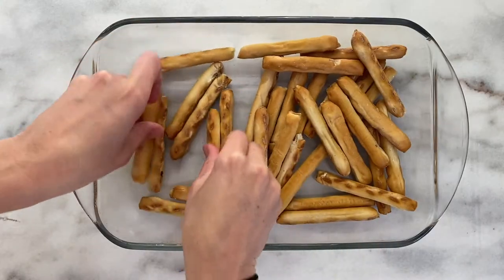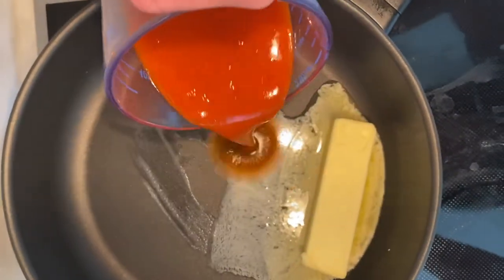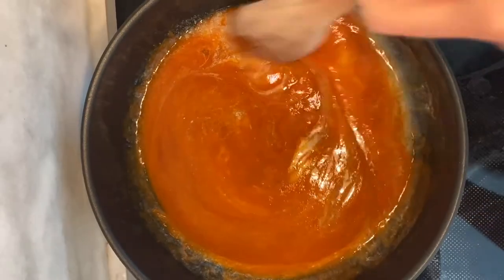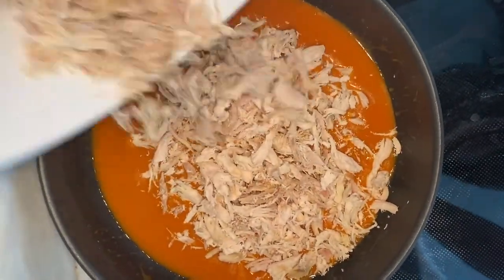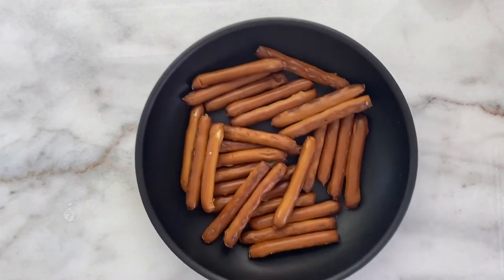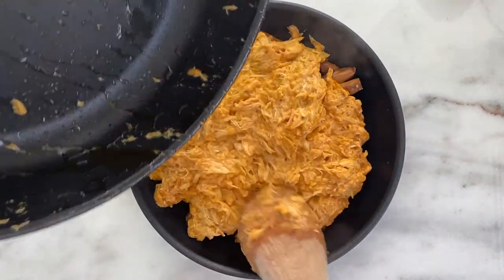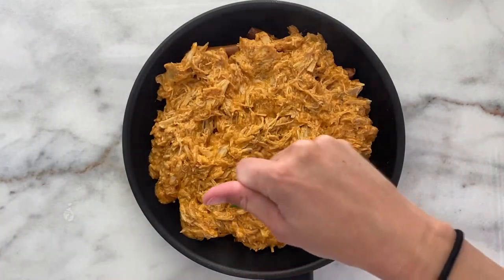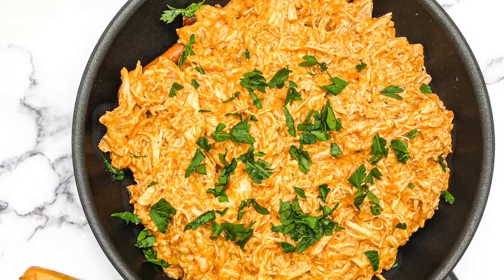Buffalo Chicken Pretzel skillet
2 cups shredded cooked chicken (see notes)
1 stick butter
1 cup hot sauce (like Franks or a cayenne pepper sauce)
1/2 cup ranch dressing
1 cup thick frozen soft pretzels (like super pretzels)
¼ cup chopped parsley or green onion
Optional: Blue cheese (see notes)

This Buffalo Chicken Pretzel Skillet is made with chicken, ranch, parsley and homemade buffalo sauce. Did you know you can make buffalo sauce with a cup of hot sauce and a stick of butter? It is so easy and I promise you will love this.

I used to love going to Yankee stadium just to order a massive pretzel. There was something so nostalgic when I think about it. I could care less about the actual baseball and more about the atmosphere around me (I apologize if you are a Yankees fan). Obviously, buffalo chicken is one of my favorite creations ever, so why not combine the two most beautiful things in the world?

This buffalo chicken pretzel skillet is made by making the buffalo sauce from scratch, eventually adding in the chicken and the ranch and combining the pretzels and the buffalo chicken.

Cook pretzels according to package instructions.
Meanwhile make the buffalo chicken. In a large saucepan on medium low heat, add the stick of butter and the hot sauce, for 10 minutes, and keep stirring until the butter slowly melts. If the butter has completely melted, keep stirring.
Add the chicken into the sauce as well as the ranch dressing. Turn the heat up to medium and stir until the ranch is fully blended in.
Add the baked pretzel onto a baking dish or skillet. Pour the buffalo chicken mixture onto the pretzels. Garnish with chopped parsley or green onion.

For the cooked chicken, if you buy a rotisserie chicken and take the meat off the bones, that will be about 2 cups shredded chicken.
You can eat as is or add crumbled blue cheese and bake for another 10 minutes at 350°F.